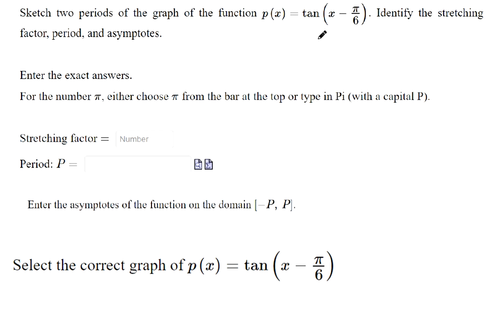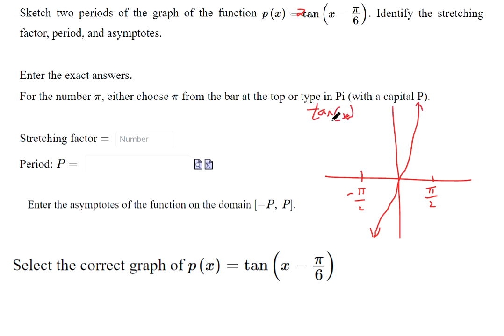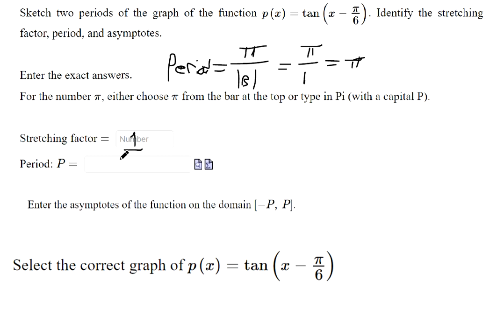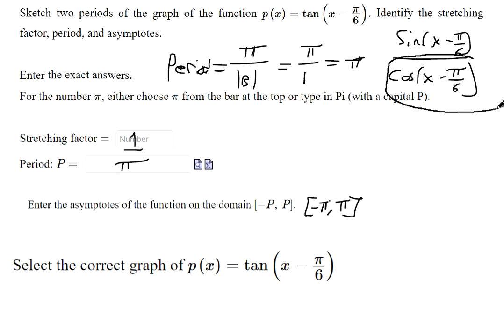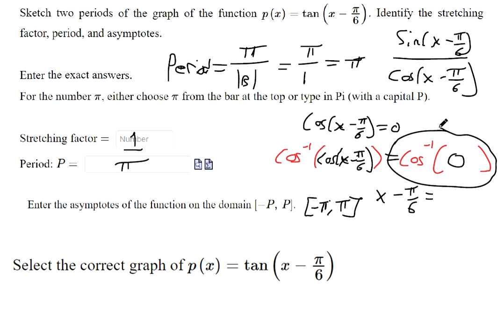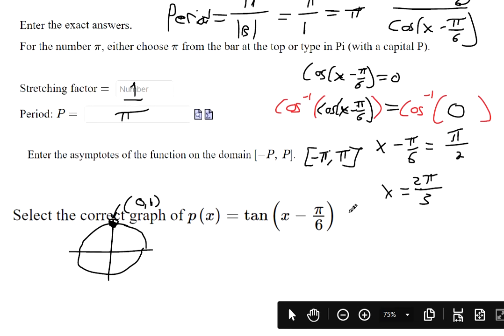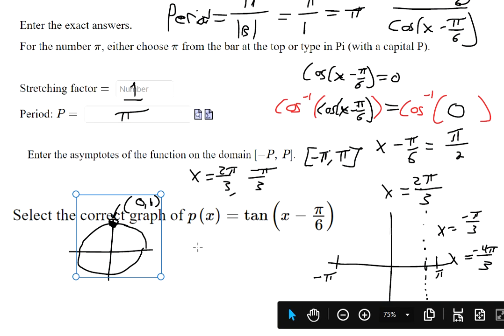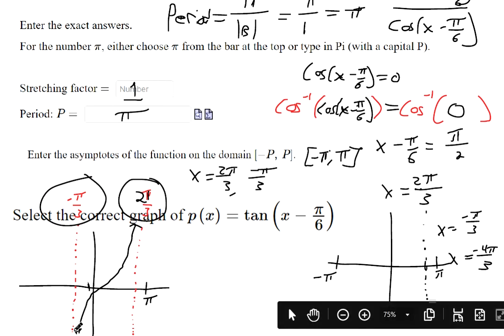Week 6 Question 3